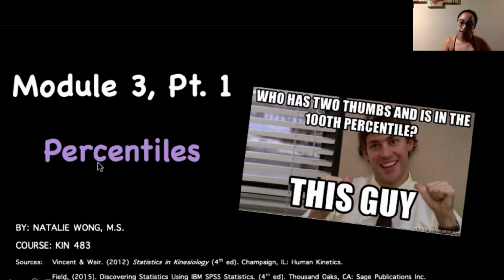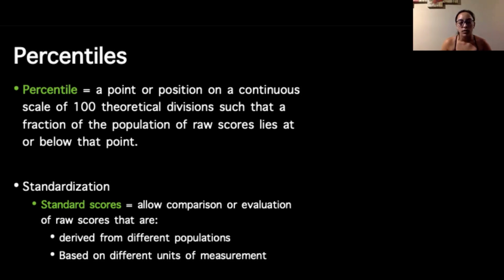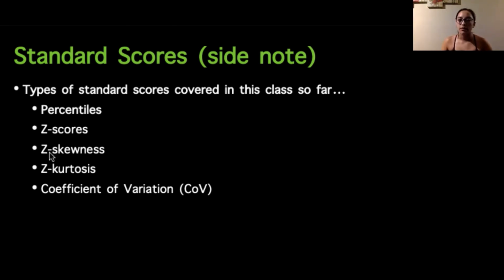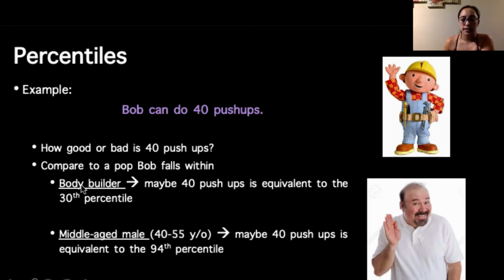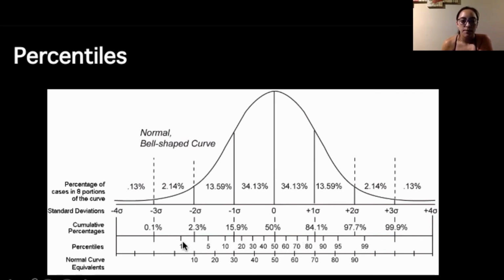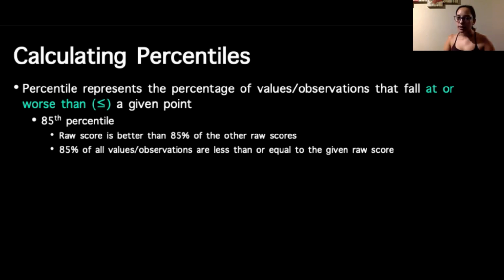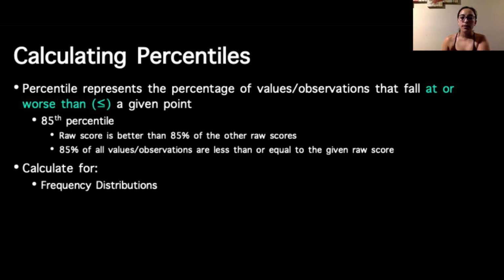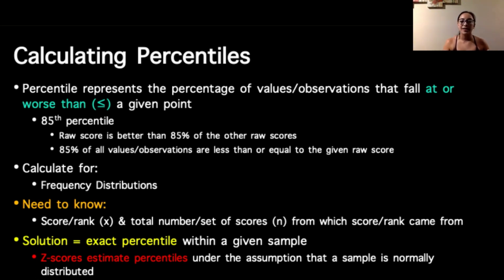483 S22 - Mod 3, Pt 1A | Intro to Percentiles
Table of Contents:

00:00 - Module 3, Pt. 1: Percentiles
01:13 - Percentiles & Standard Scores
11:16 - Calculating Percentiles